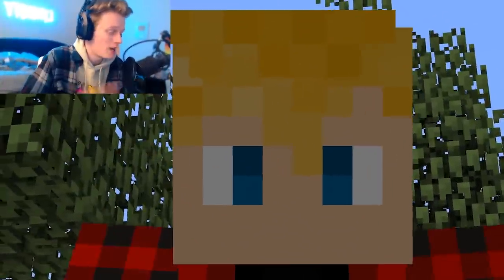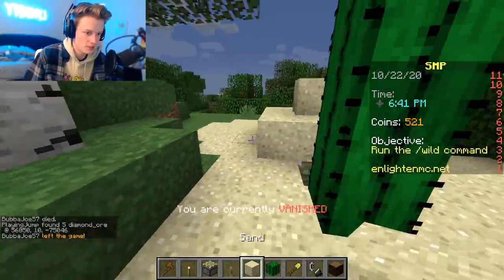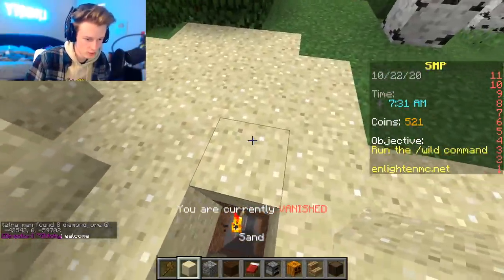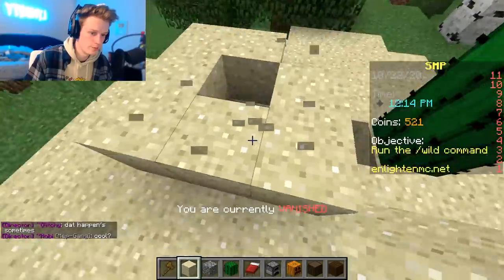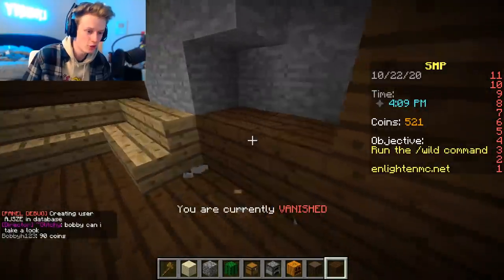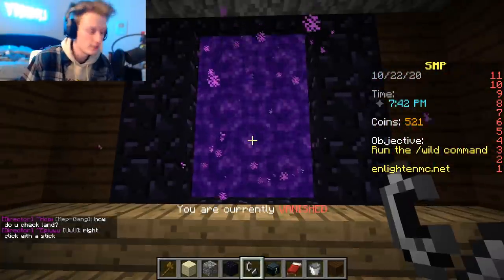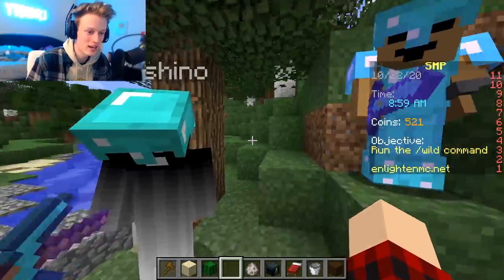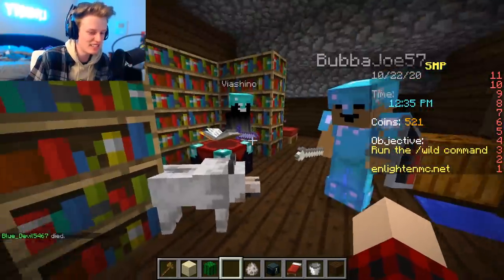I used a Secret Cactus Doorway to hide below this Players House..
I used a Secret Cactus Doorway to hide below his base.. LIKE THE VIDEO!

PLAY ON MY MINECRAFT SERVER - Play.EnlightenMC.net

Want to be apart of my videos? Post funny clips & reccomendations for Builds on my SubReddit!

Please report all hateful and self promoting comments, we’re here to have fun while creating content for my viewers. Love you guys!

 if you made it this far in the description type “OMG I love icecream!”